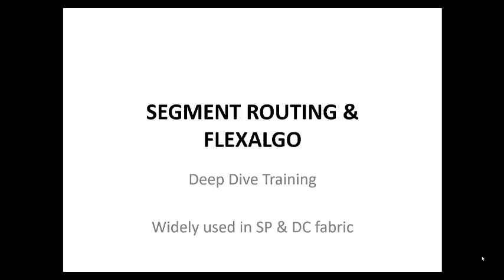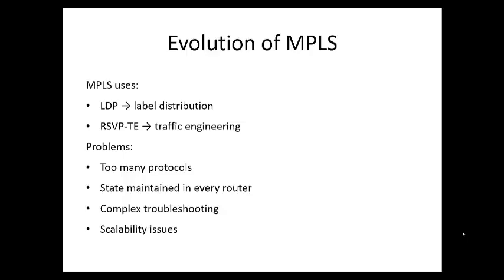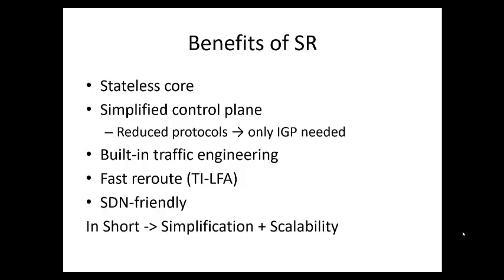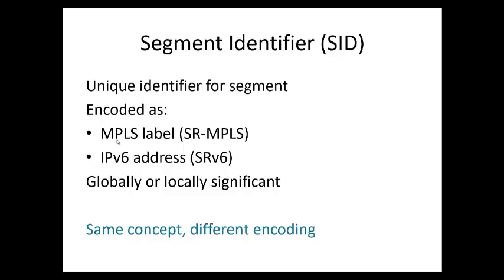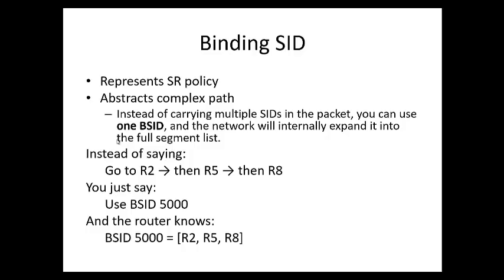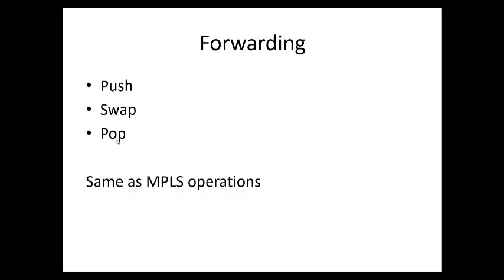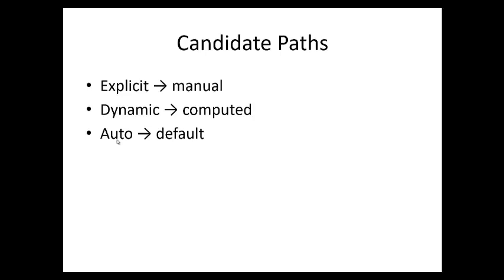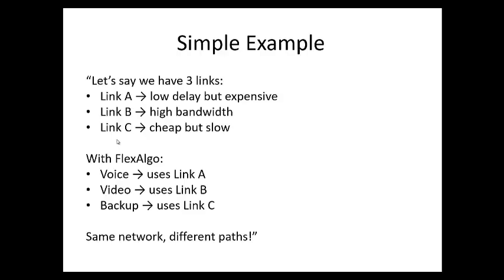RICH Segment Routing Day3